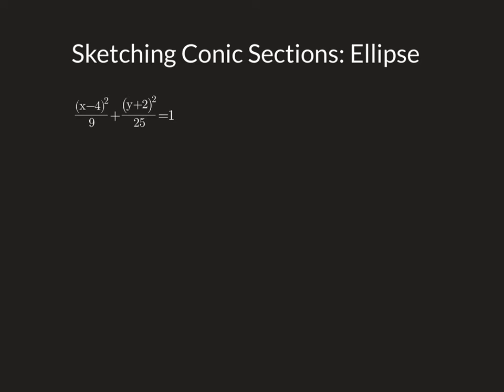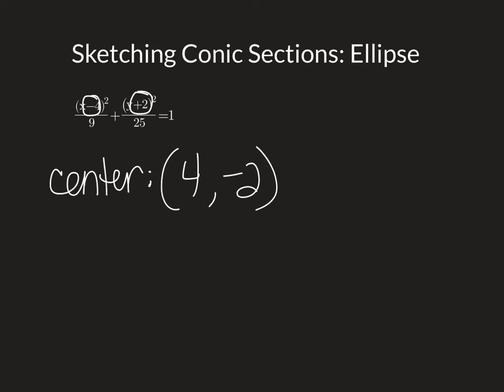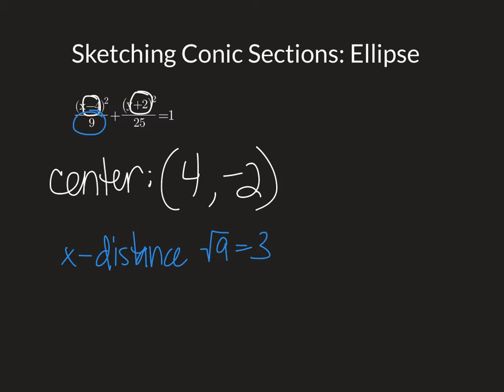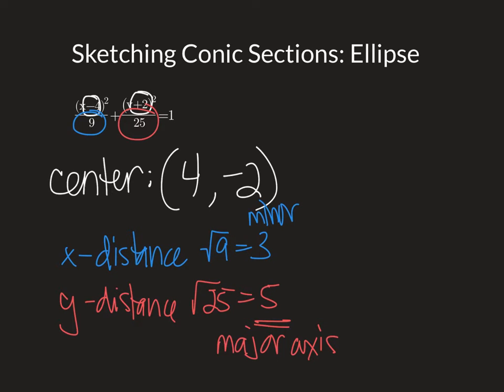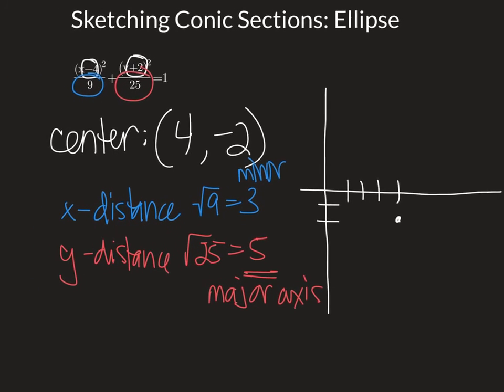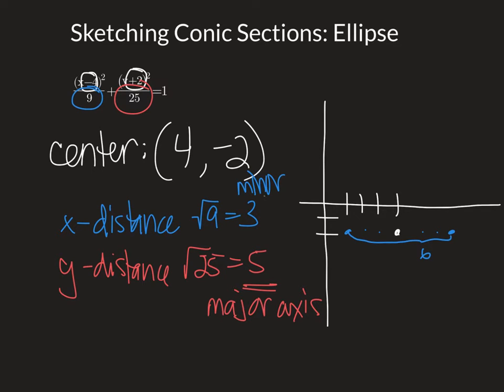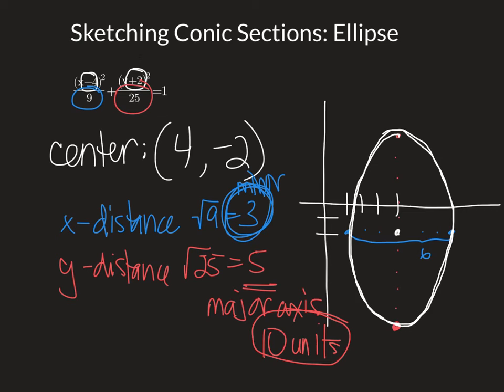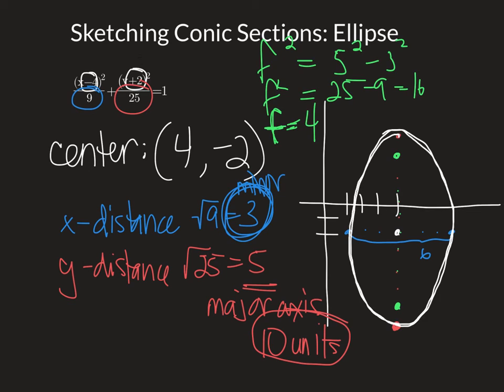Sketching conics - ellipses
We find the center of the ellipse, the major axis length, the minor axis length, and the placement for the foci. Then we make the ellipse as smooth and even as possible - that’s the hardest part.